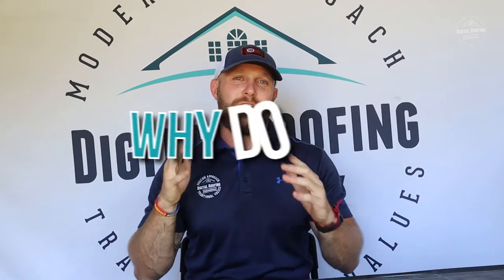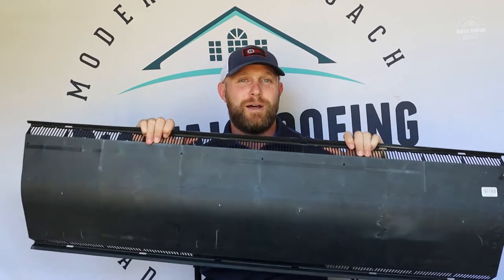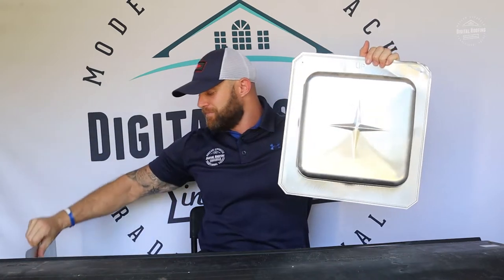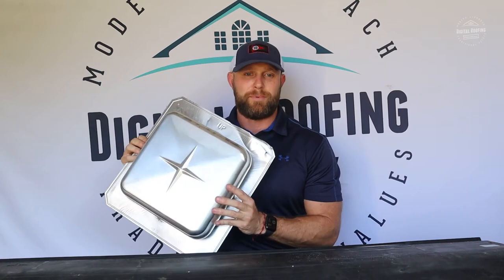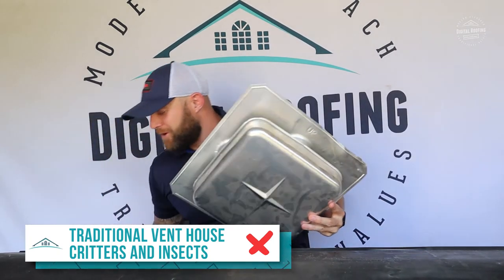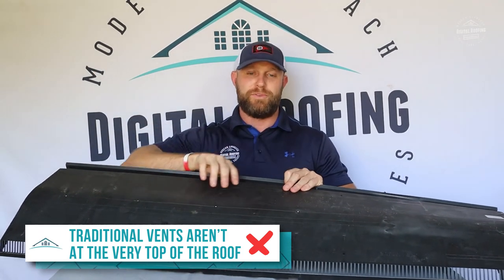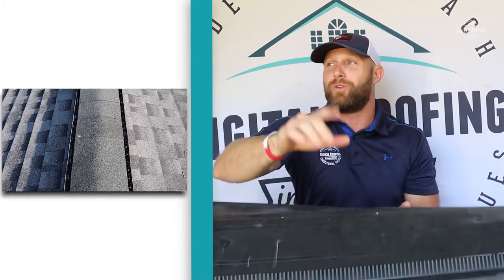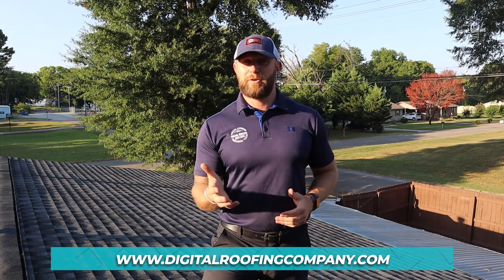Why You NEED Ridge Vent! RidgeVent vs Box Vent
It's no secret, I am a big fan of ridge vent because of its' ease of use, functionality, longevity, and preventing leaks. Here are the 4 reasons why I think Ridge Vent is superior to traditional box vents on steep slope roofing systems. Ridge Vent Pros and Cons is an important subject and we will also tackle this in the video!

We prefer GAF's Ridge Vent.  Each box comes in 10 - 4 Foot sections so one box will cover 40'.